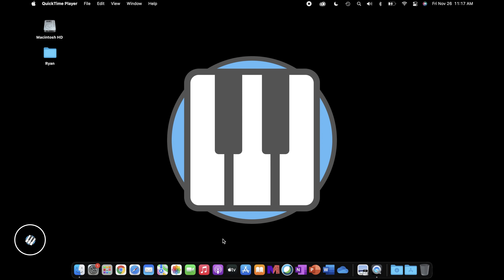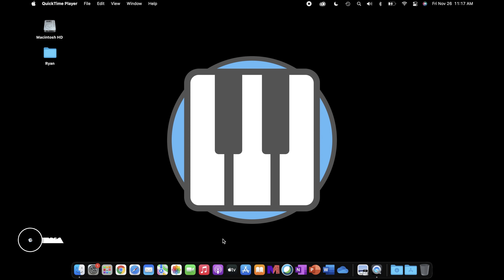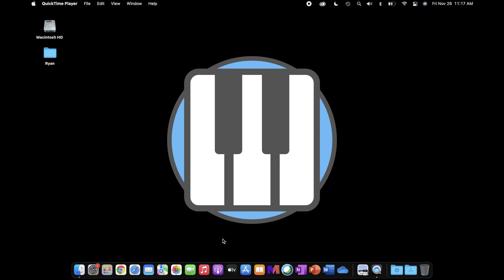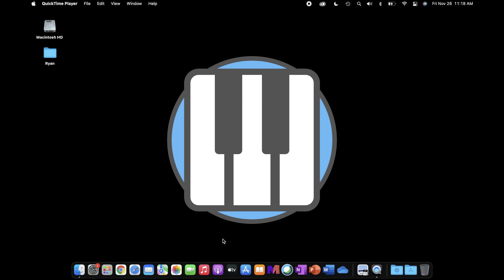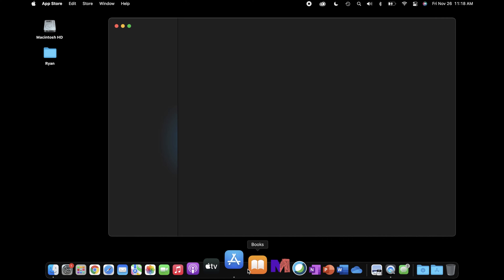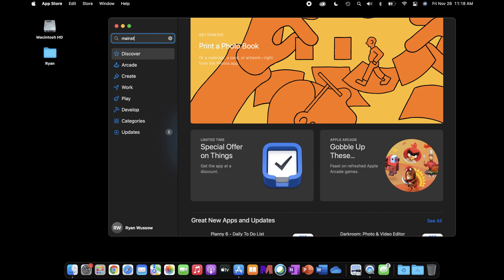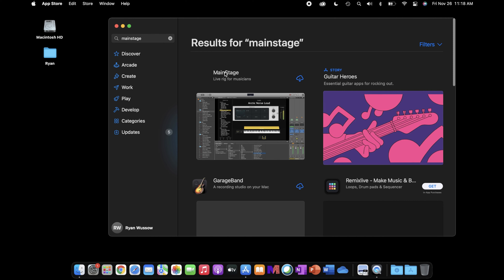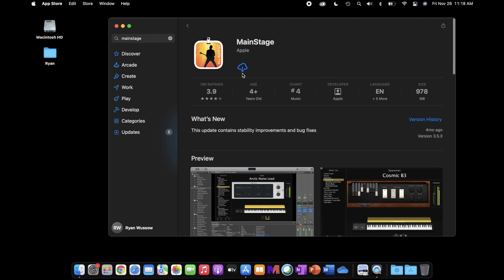How to install MainStage | MainStage Training & Tutorials | Worship Sounds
In this video, you will learn how to install MainStage.